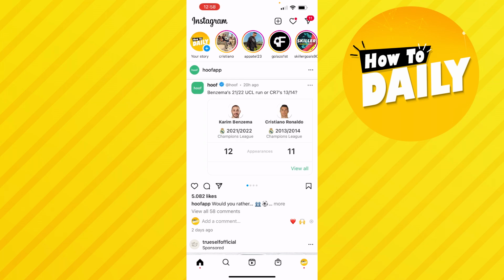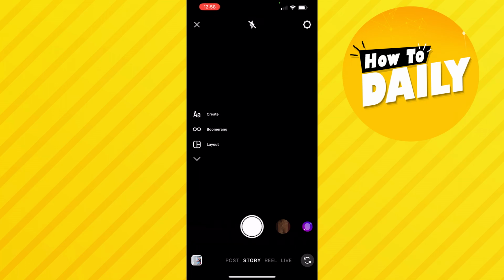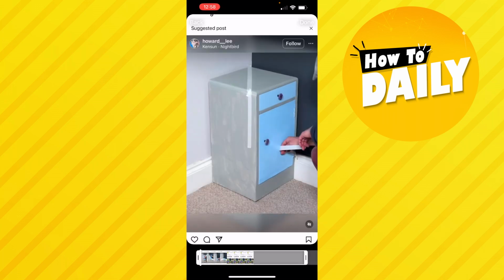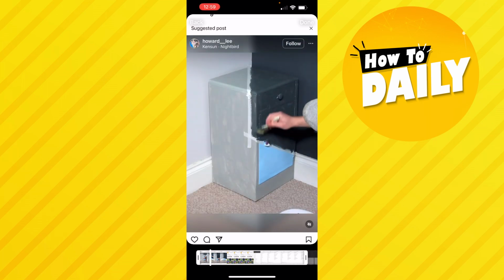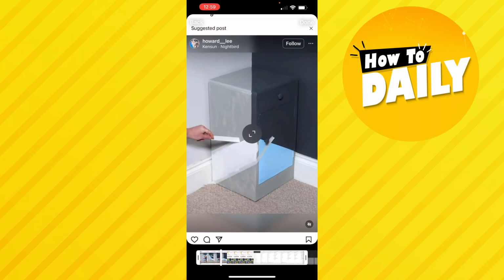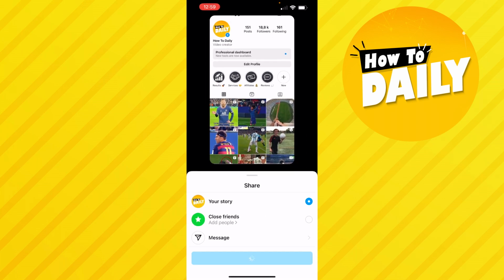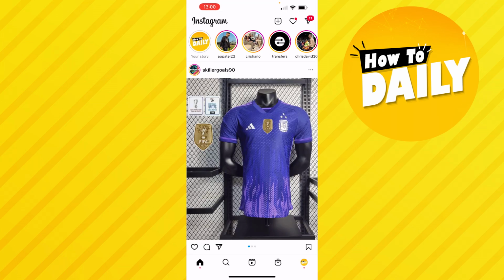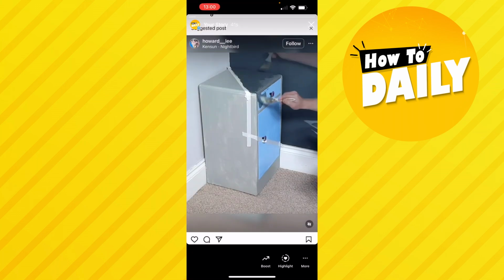How to Upload Instagram Stories Longer Than 60 Seconds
Learn how to upload Instagram stories longer than 60 seconds. It is really easy to do, and learn to do it in just a few minutes by following this super helpful tutorial to get a better understanding of everything.